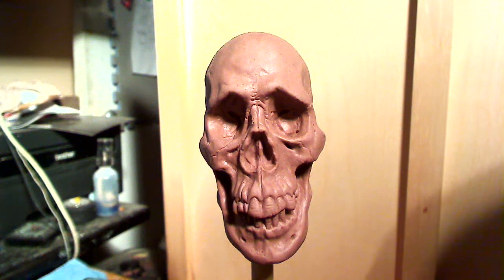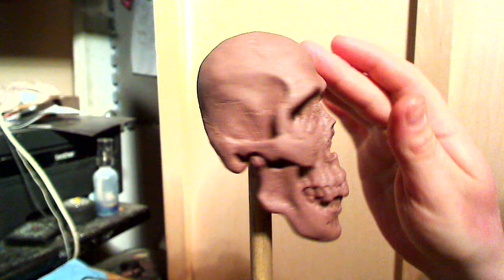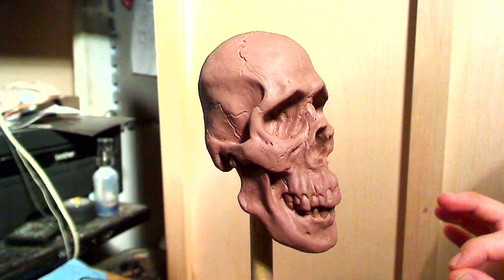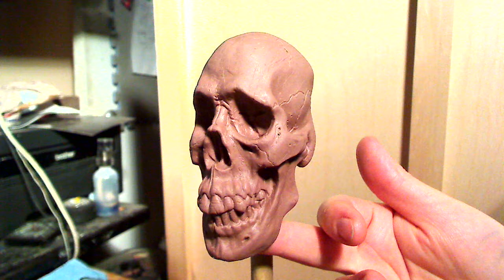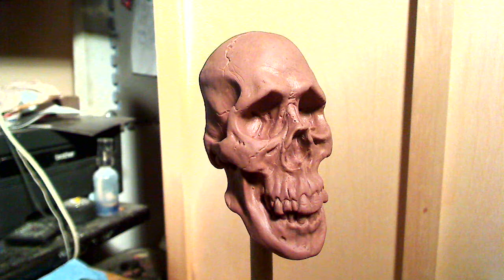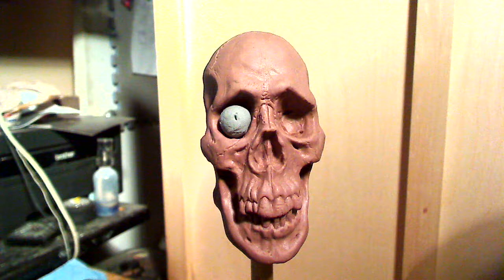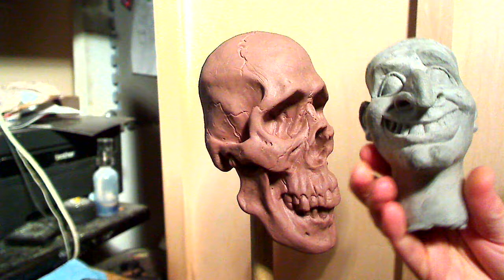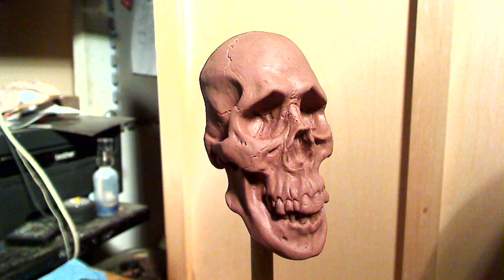Skull / Punch & Judy "Ghost" preview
This skull is the newest member of my own version of the Punch & Judy cast of characters. So far, I have Punch, Judy, the Crocodile, and now this one, called the Ghost.

I would love to design the other characters (The Devil would be my next choice, I already have some design sketches), so who's going to be the lucky first customer?

He is available in a variety of materials and colors, and can be had unpainted (primed).  I can convert it for other purposes: a scepter, a box, a wall mask, a pencil holder, a paperweight, it's all possible!

As for other puppet, masks or prop projects, I offer full service, from design to fabrication.